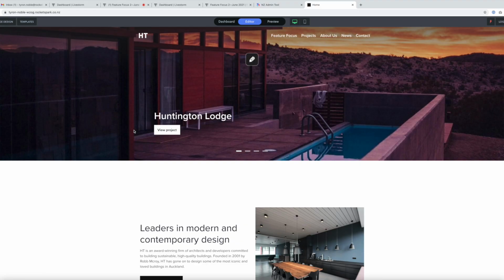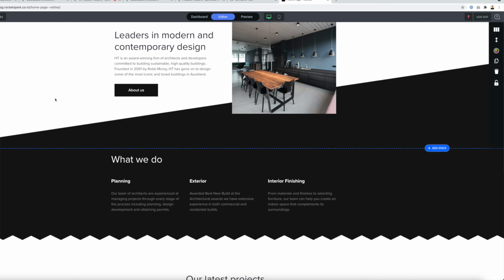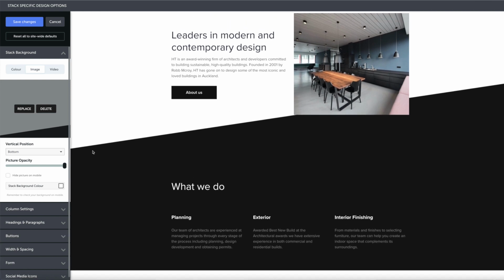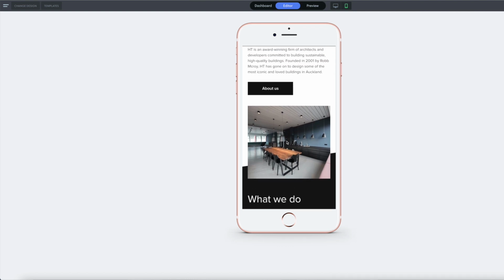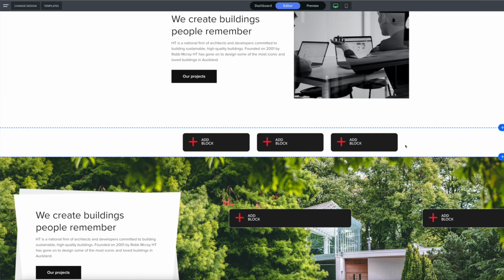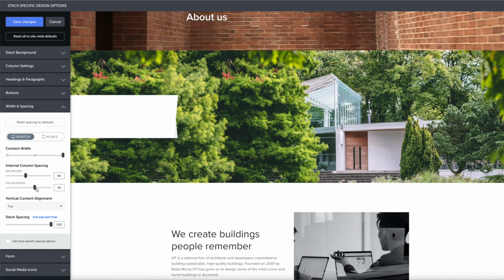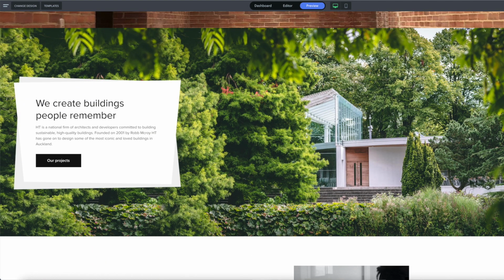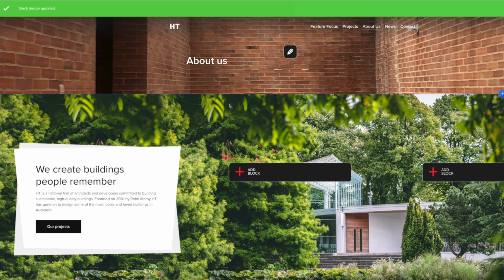Feature Focus June 2021 | Rocketspark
In this second session of Rocketspark's Feature Focus series, Tyron Noble (Graphic & Digital Designer) and Jason Tiller (Head of Partnerships) take a look at more advanced design techniques (Blocks, Stacks and more) using layers on Rocketspark.